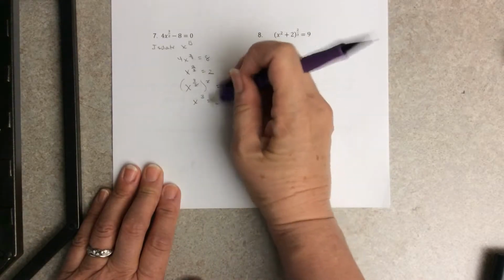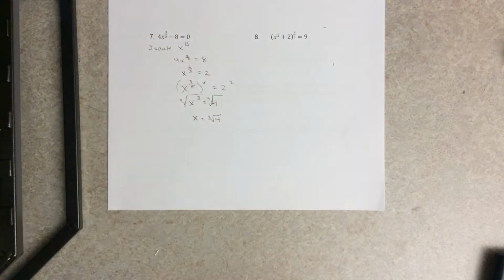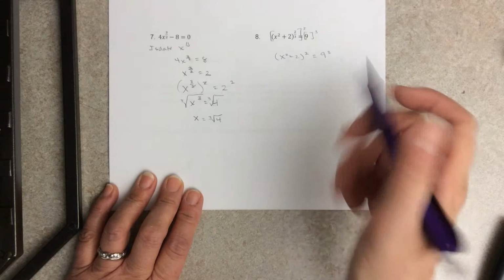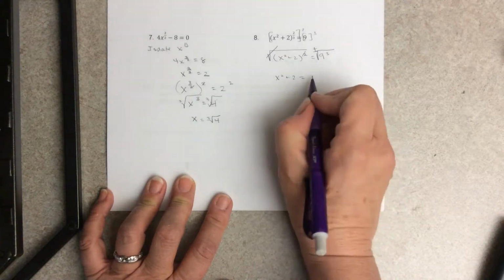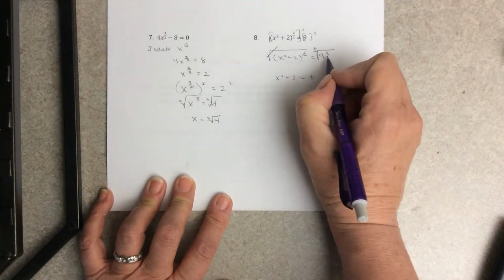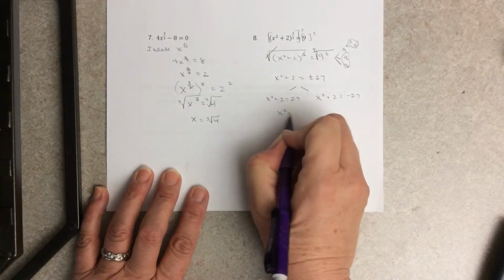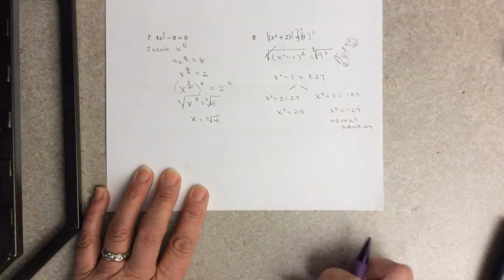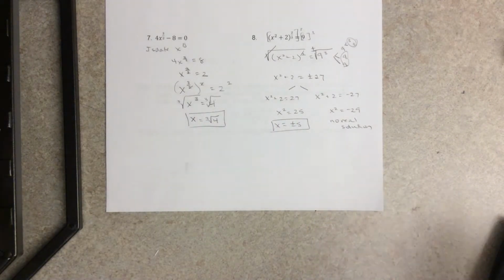October 16, 2018